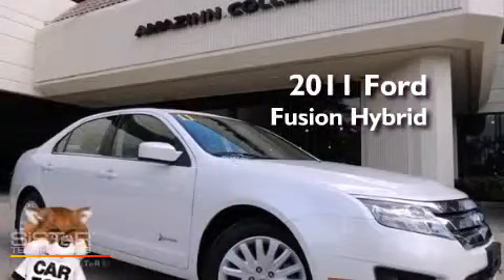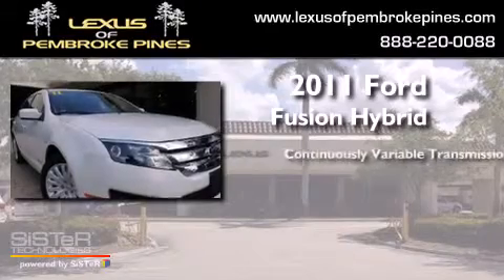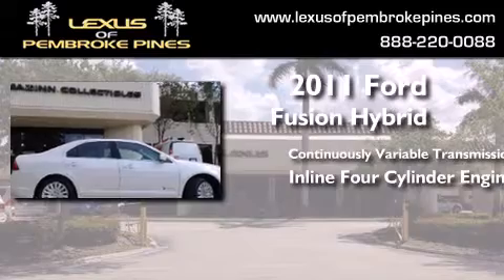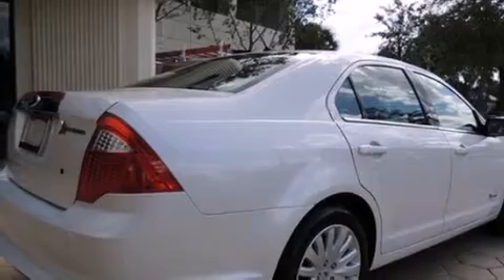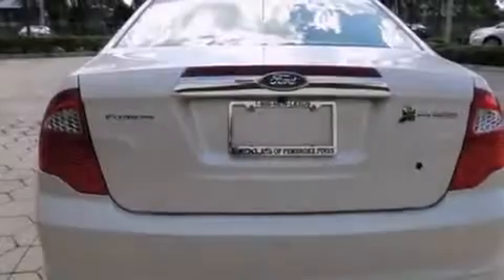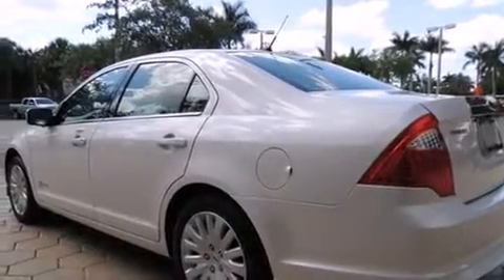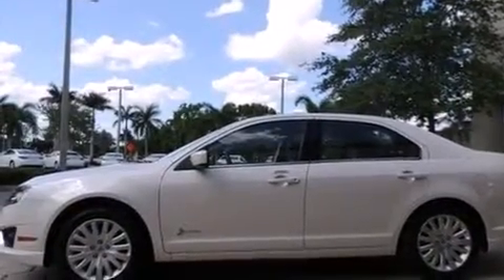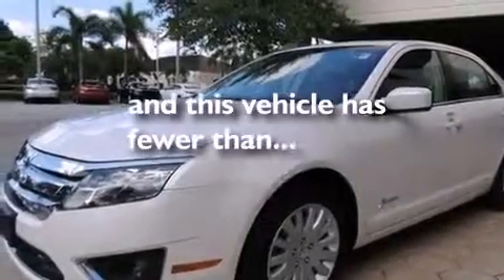2011 Ford Fusion Hybrid Hollywood FL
We have been honored to serve the Pembroke Pines FL area , we promise that your experience at our dealership will exceed your expectations ! Year : 2011 Make : Ford Model : Fusion Hybrid Engine : 2.5L 4 cyls Hybrid Trans . : Continuously Variable (CVT) Exterior : White Miles : 7,751 Interior : Beige Stock : 3642701 Lexus of Pembroke Pines 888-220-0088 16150 Pines Blvd Pembroke Pines , FL 33027